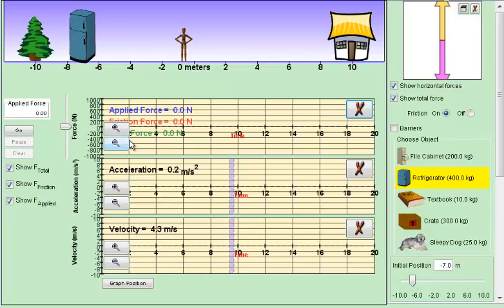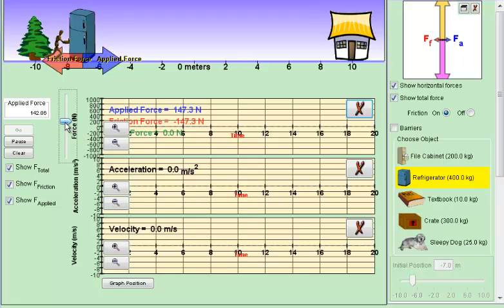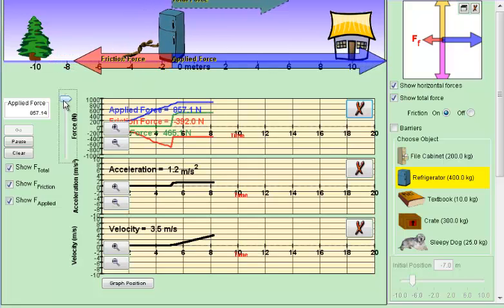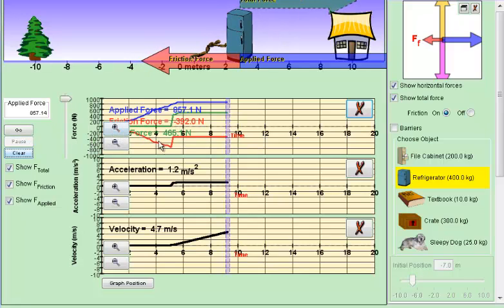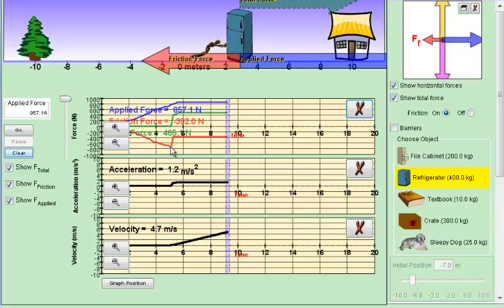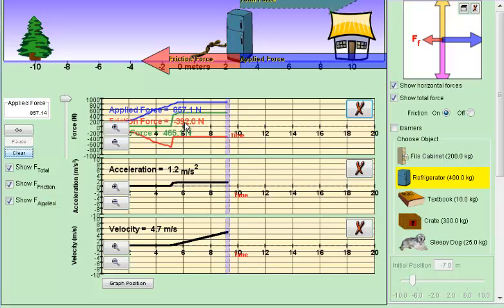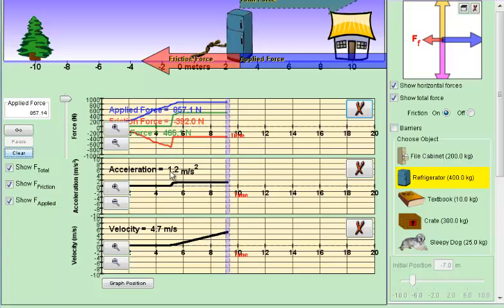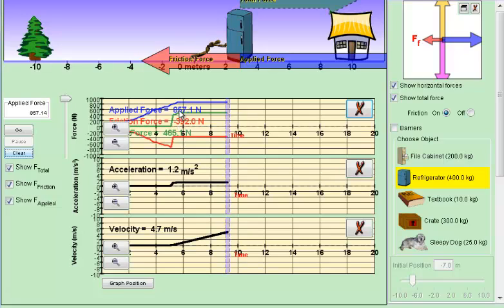1DForcesIntro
intro to 1-D forces activity